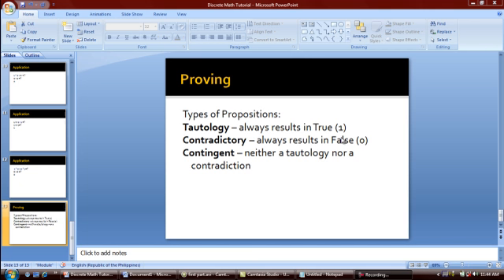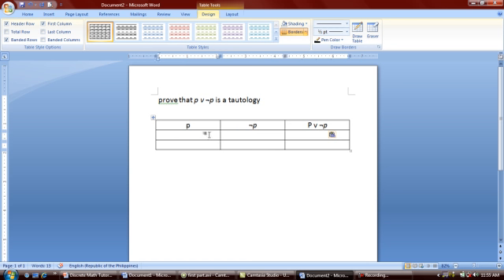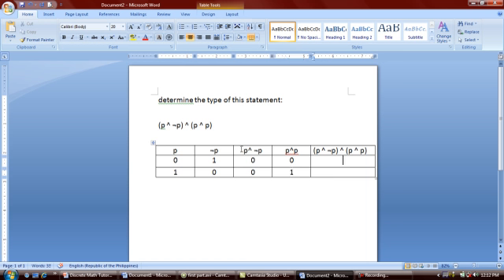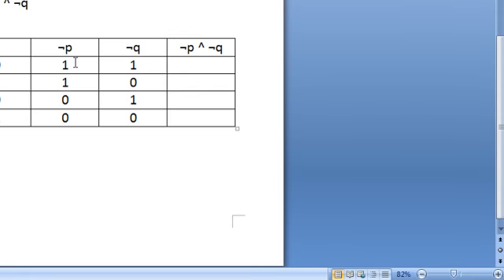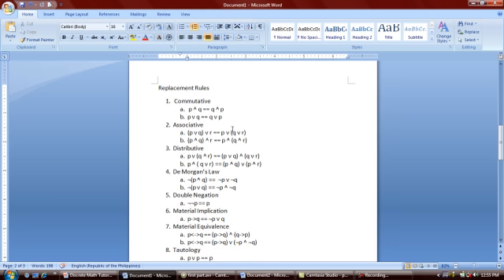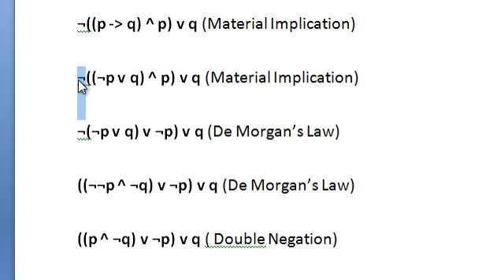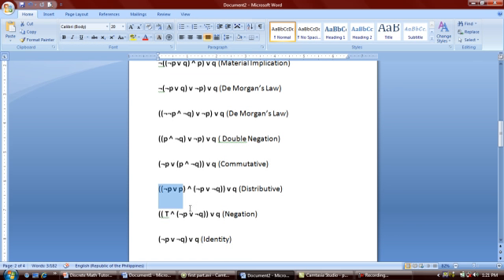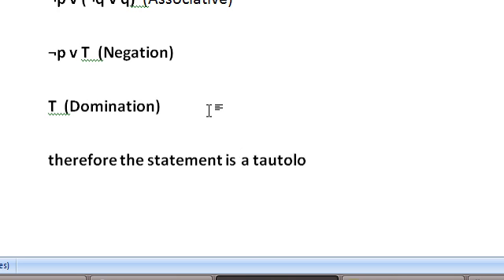Discrete Math part 2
No Commercial Intentions. For Educational Use only.
I'm open for any Suggestions, Comments or Corrections.
This is only a test sample for the future project.